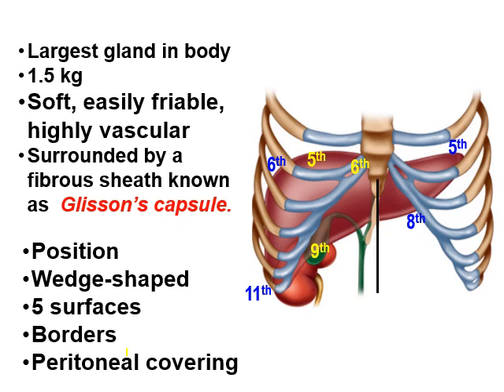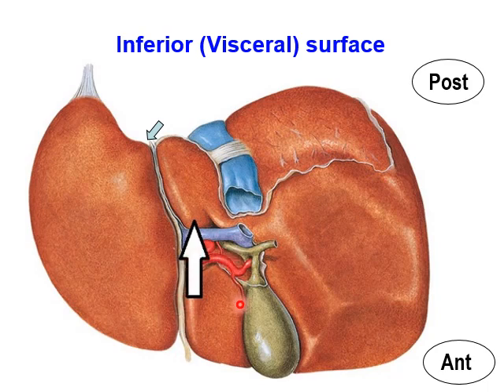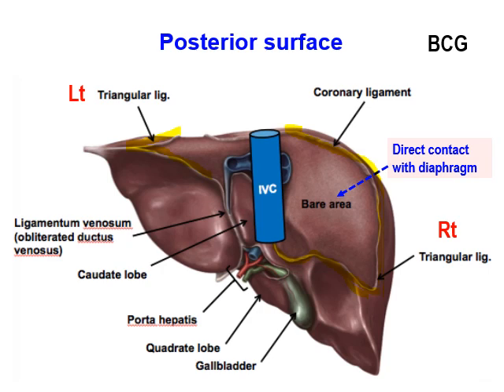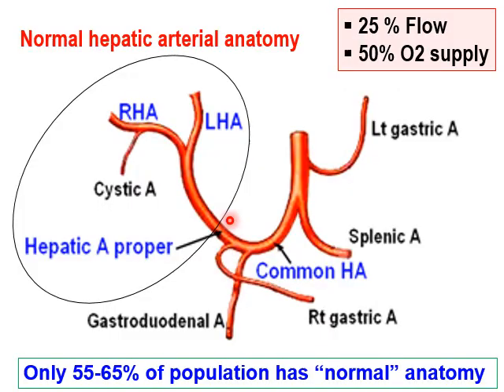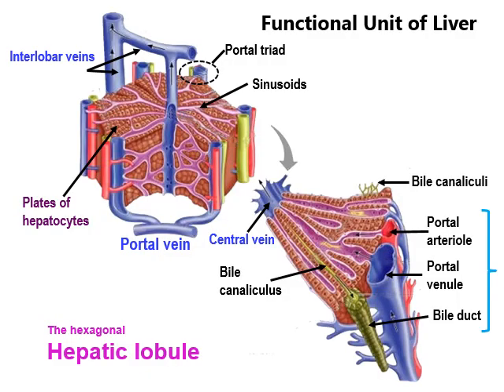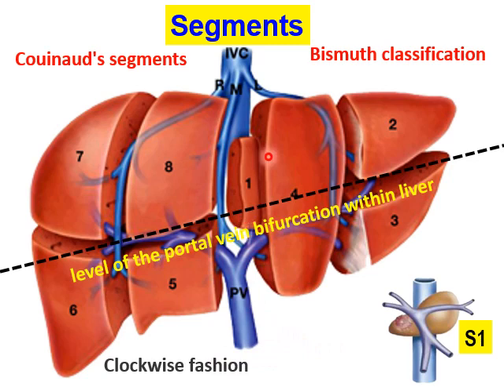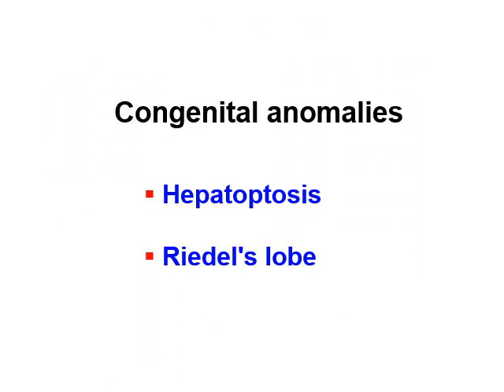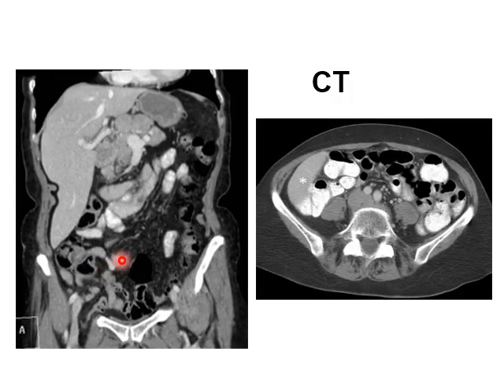1 Liver Anatomy,Dr Elnemr 2020